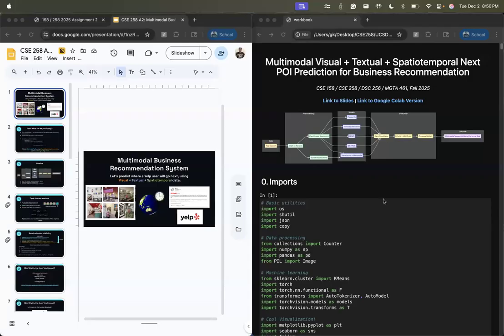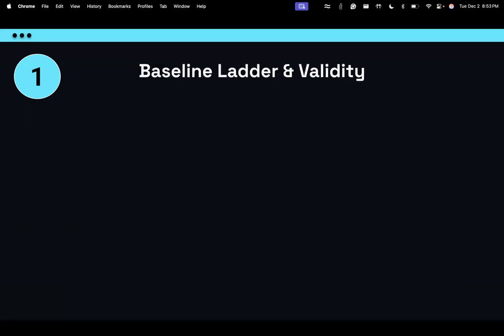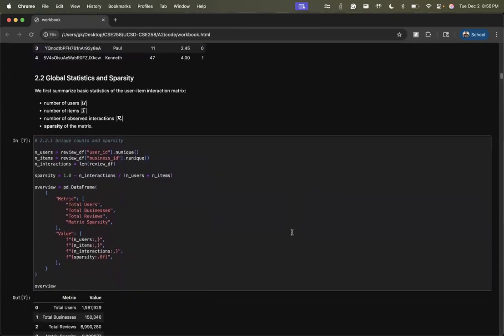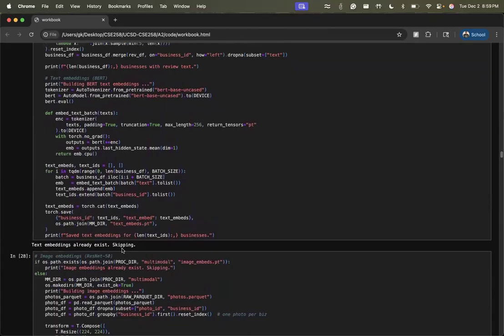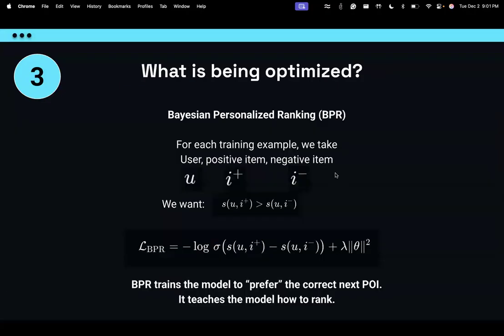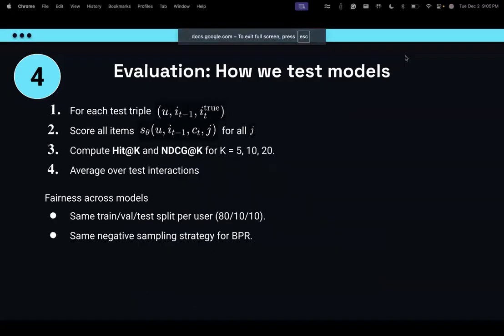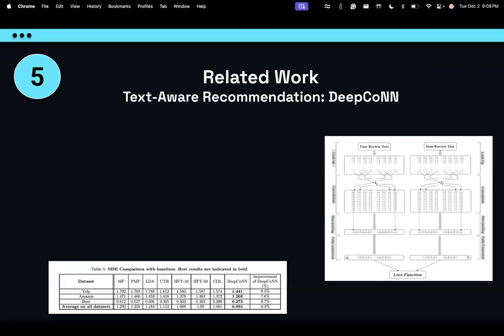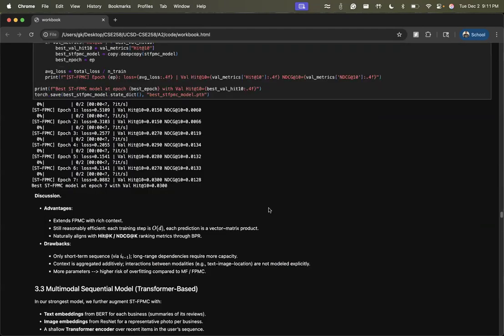Multimodal Yelp Business Recommendation System | CSE 258 Fall 2025